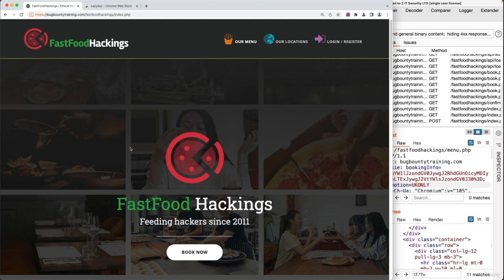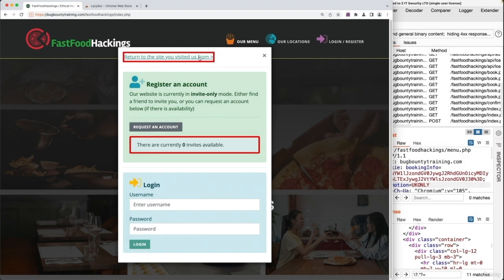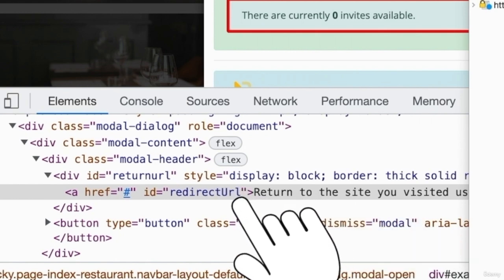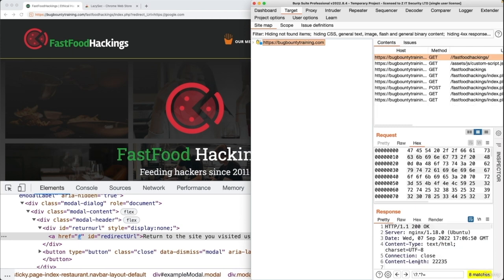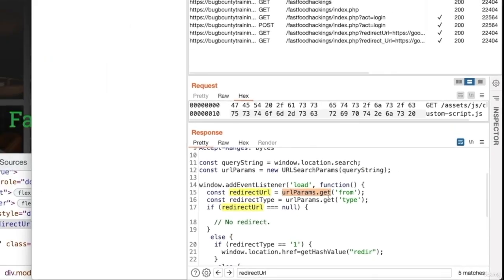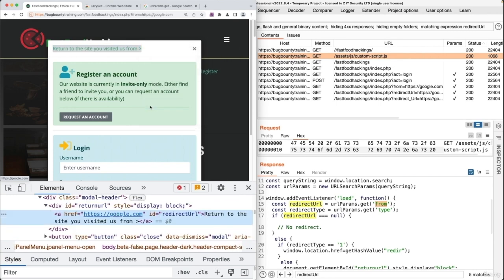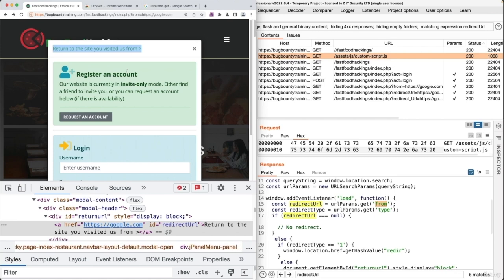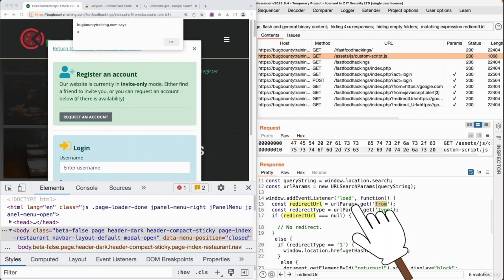13 Discovering Bugs in Hidden Elements